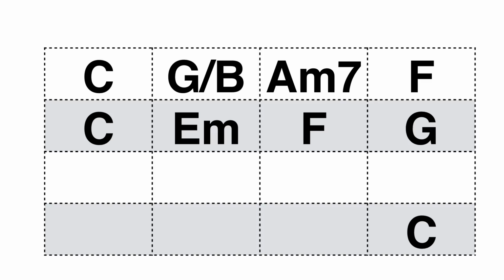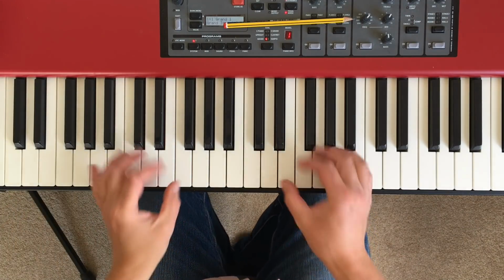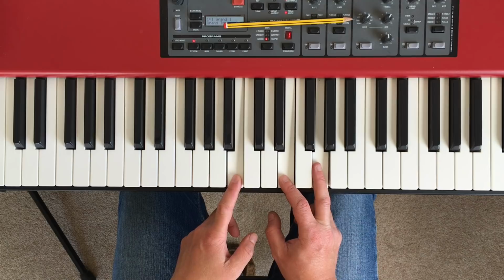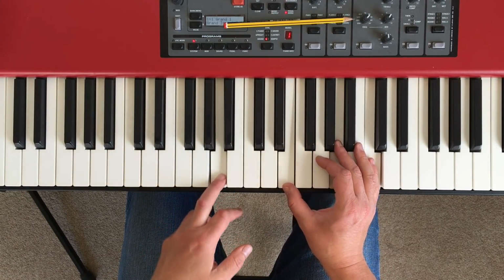How to create a chord progression on the piano for songwriting or improvisation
Need to learn the basics of piano chords?

If you're interesting in songwriting or composition on the piano - or you're just interested in developing new chord progressions for you piano improvisations or learning more about music theory, this tutorial will help you.

In it I take you through the process of develop a chord progression from scratch. Working in the key of C major, I explain how to use the toolbox of diatonic chords to work out and back from the tonic chord, using chord progression structures that are very common in writing songs. One of the most basic principles is the idea of a chord progression as a journey: the progression of pretty much any song is trip from the tonic chord (C in the key of C major) out to some distant point (often G, the dominant chord in the key of C major) and back again. If you're writing a song you can exploit the tension of particular chords trying to drag you back to the tonic to create a musical effect.